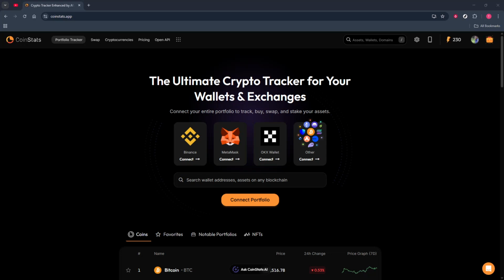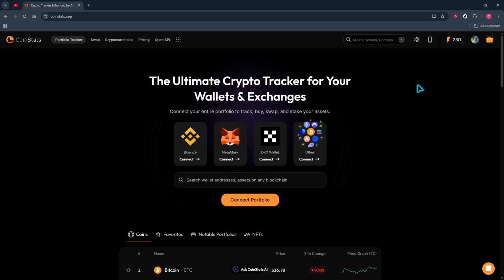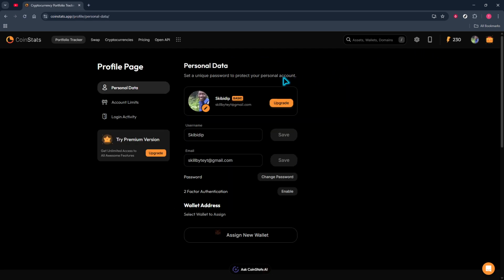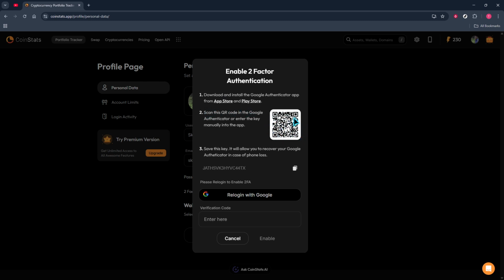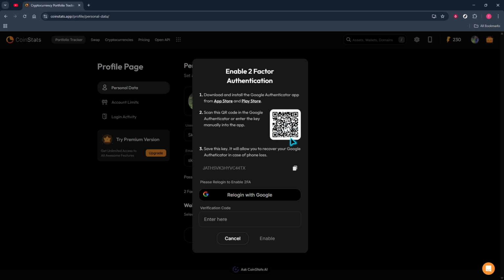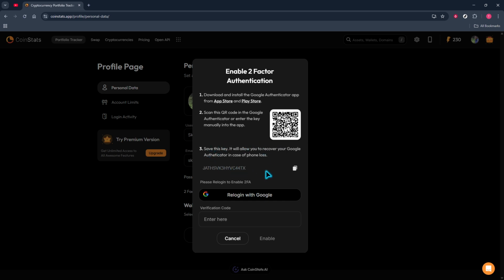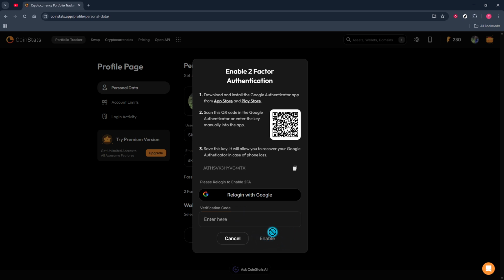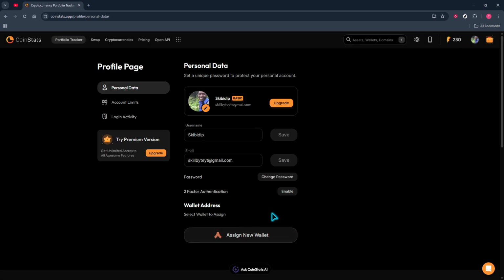How To Enable 2FA On CoinStats [2026 guide]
How To Enable 2FA On CoinStats

👉 Get 10% Coinstats Premium for 12 months & a 14-day Money Back Guarantee